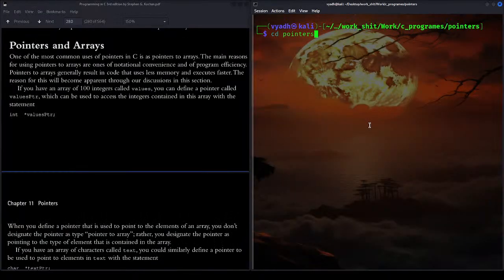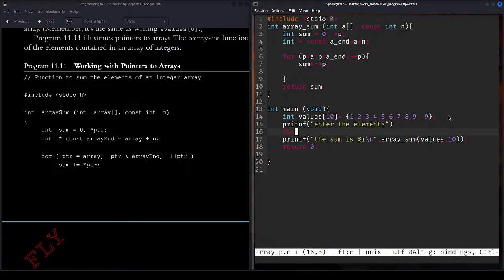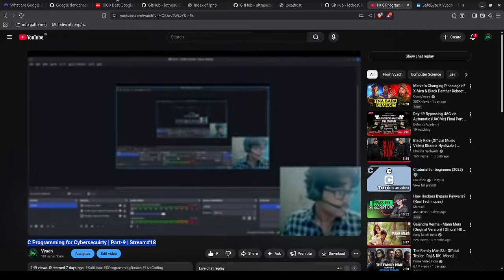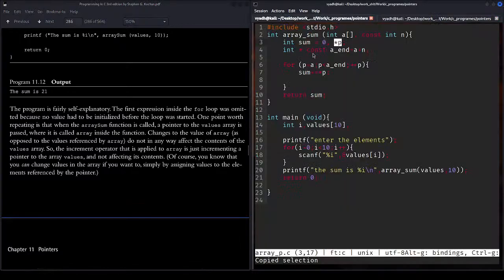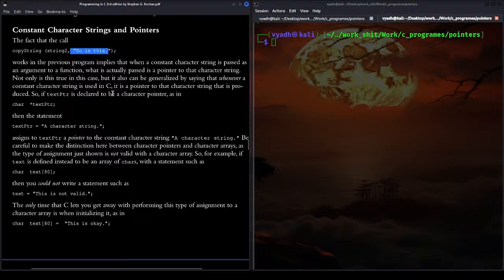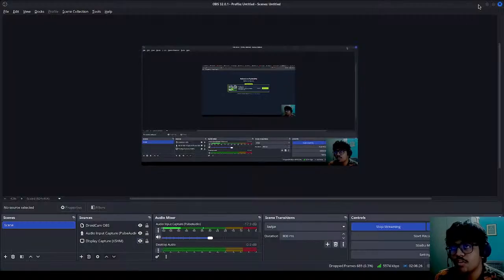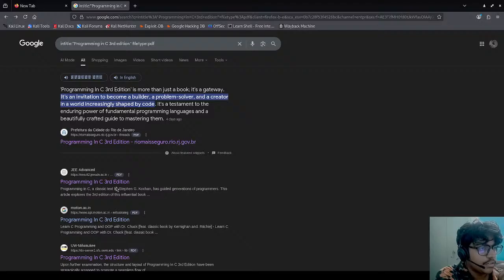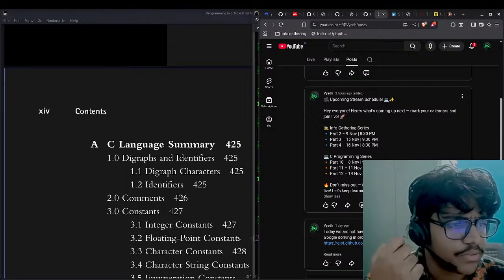C Programming for Cybersecurity | Pointers | Part-10 | Stream#20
💻 Stream 20 | C Programming for Red Teaming – Part 10 | Continuing Pointers

“Every address has a story — tonight we learn how to read it.”

Welcome back, cyber warriors ⚔️
In this session, we continue our deep dive into pointers, one of the most powerful concepts in C Programming.
Understanding pointers is essential not only for system-level coding but also for anyone who wants to explore memory manipulation, buffer management, and exploit development later on in red-team learning.

Revisiting pointer basics and common mistakes

Pointers & arrays — how they connect in memory

Pointer arithmetic & dereferencing

Pointers to pointers and function pointers (intro)

Practical pointer exercises in Kali Linux

How memory addressing truly works in C

How pointers help control data at a low level

Why pointer mastery is crucial for ethical hackers and pentesters

🎯 Series: C Programming for Red Teaming
📍 Part 10: Continuing Pointers

🧠 Keep learning, keep coding, keep hunting bugs — the Vyadh way.